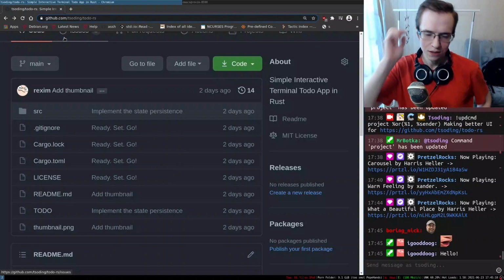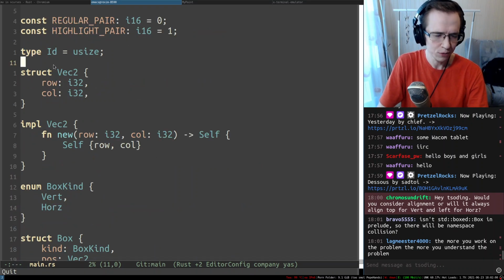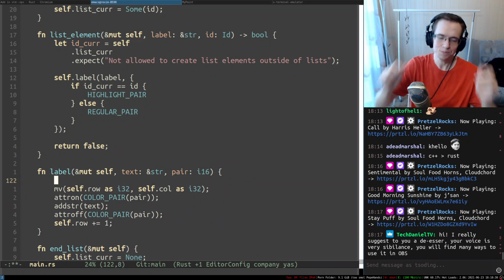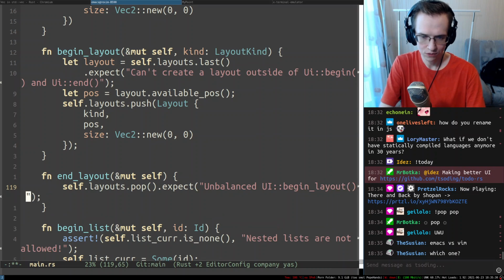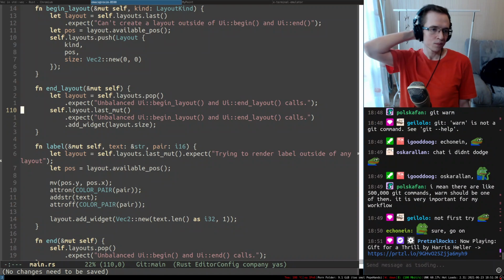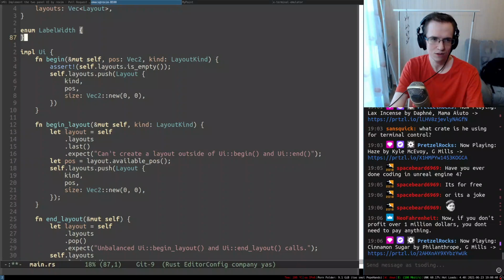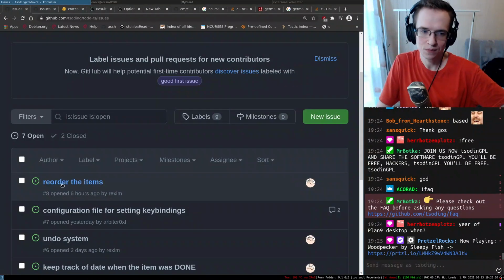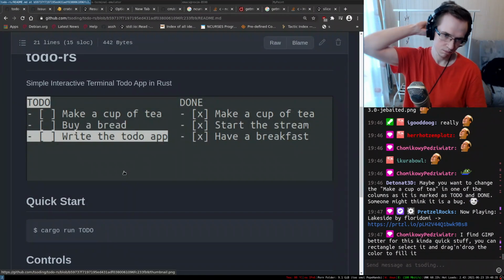Two Panel Interface in Rust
Feel free to use this video to make highlights and upload them to YouTube (also please put the in the description)